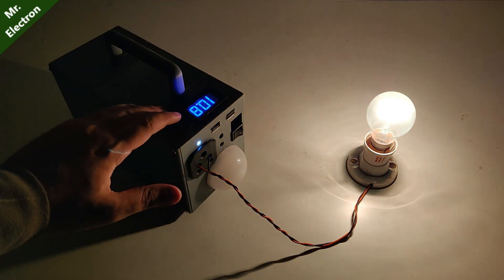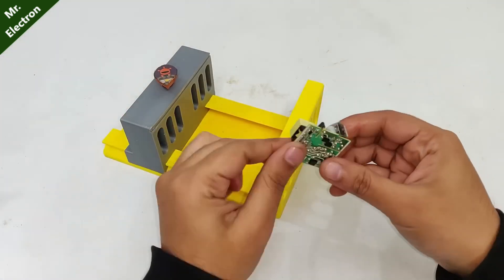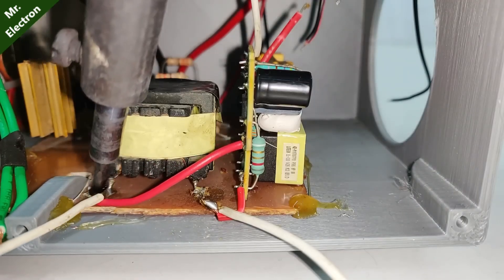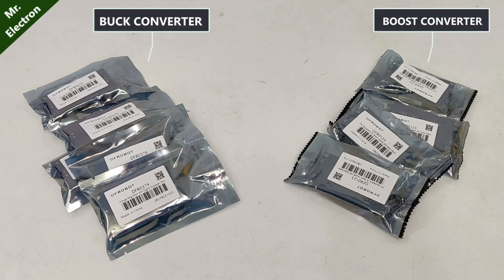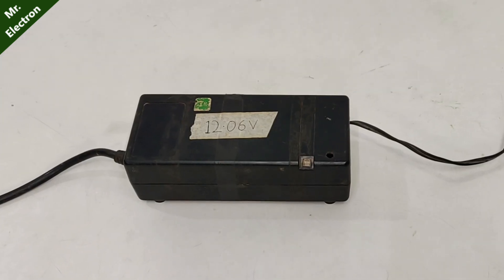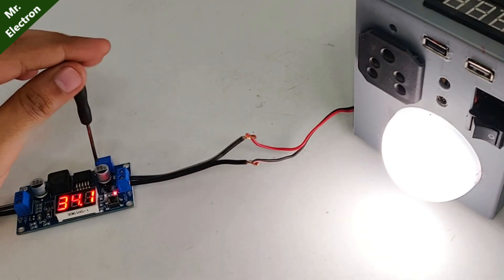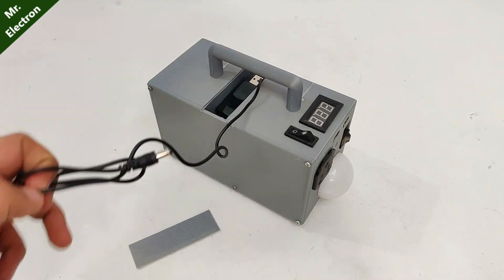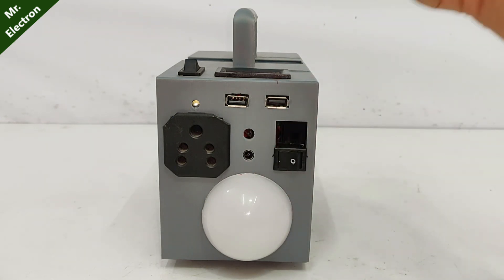Make 220V 150W Portable Power Station Using 18650 Battery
👉 𝐁𝐔𝐘 𝐏𝐚𝐫𝐭𝐬 𝐟𝐫𝐨𝐦 𝐀𝐌𝐀𝐙𝐎𝐍/𝐁𝐀𝐍𝐆𝐆𝐎𝐎𝐃 In this video i will be making a 220v 150w portable power station using 18650 lithium ion battery for powering up some simple loads like soldering iron, glue gun, charging mobiles phones etc.